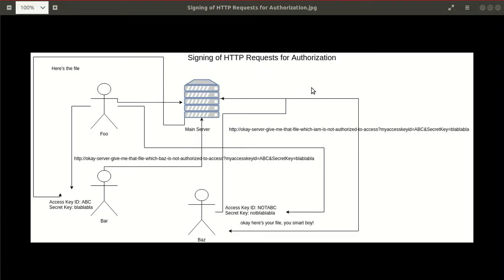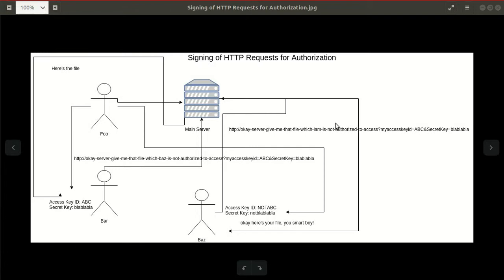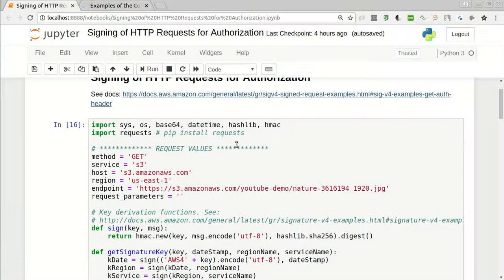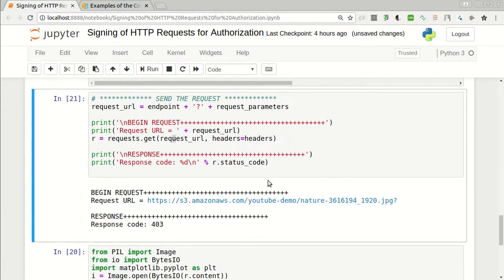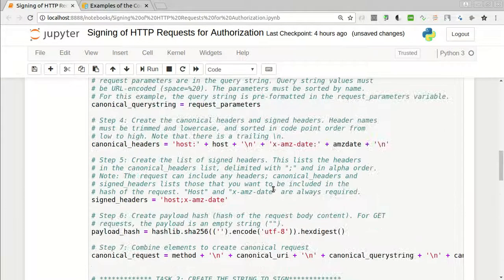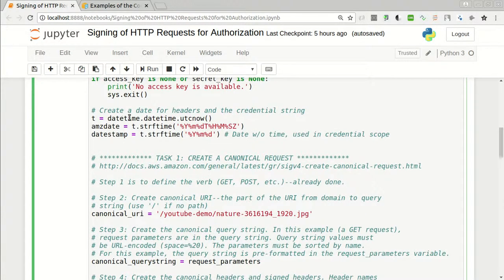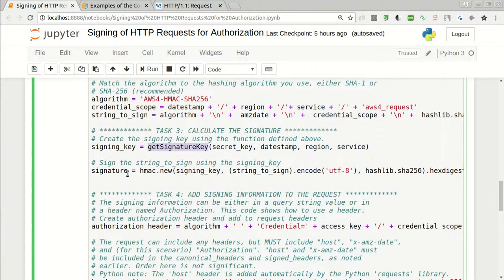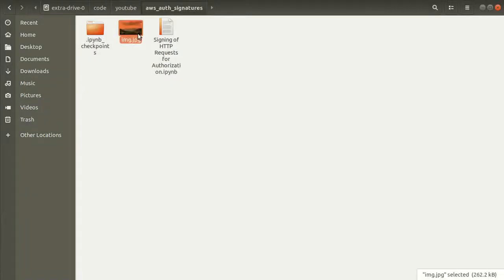How to sign HTTP requests for AWS using Python?